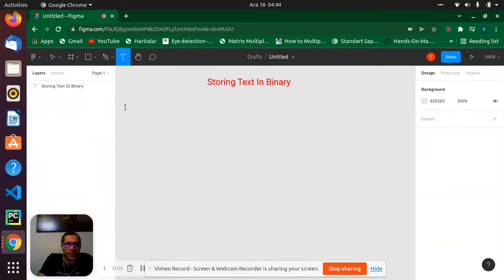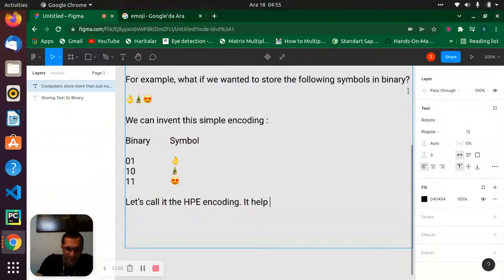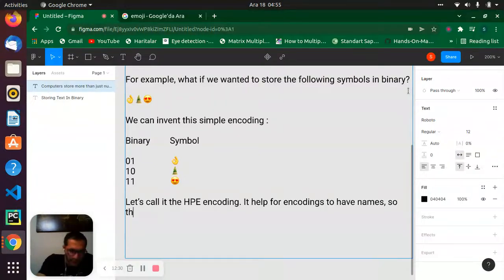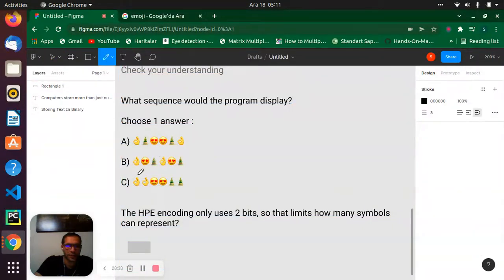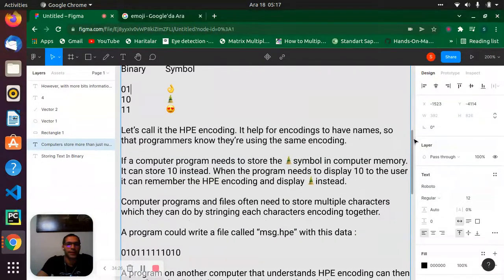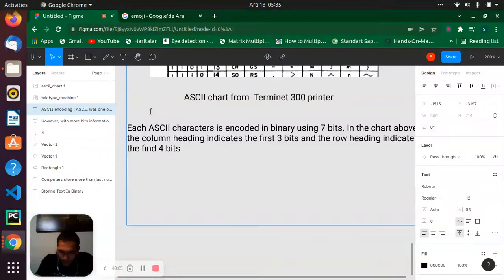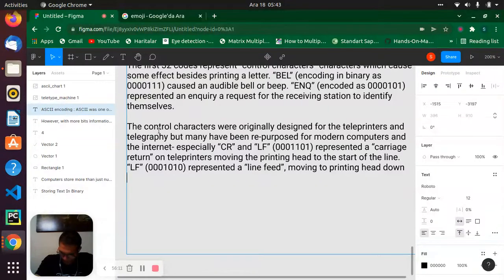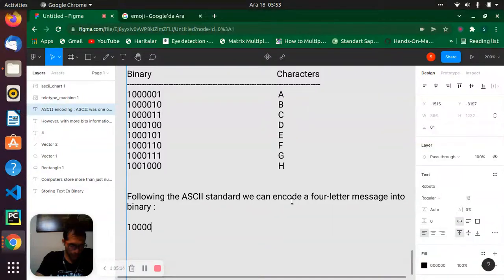Digital Information - 4.1 (Storing Text In Binary)